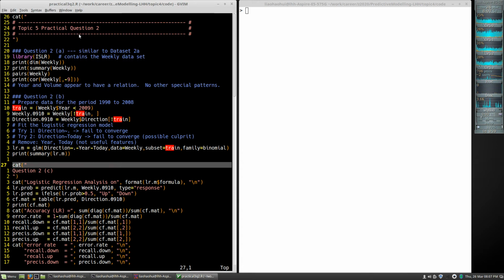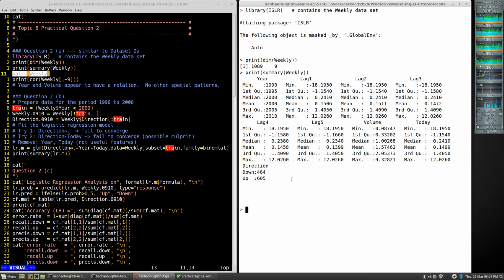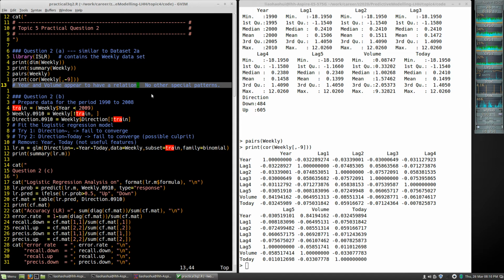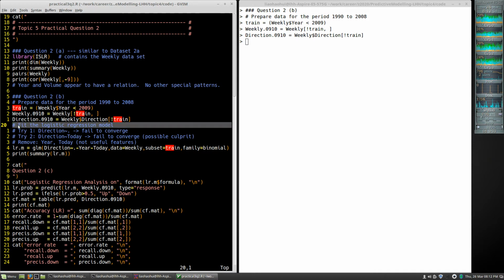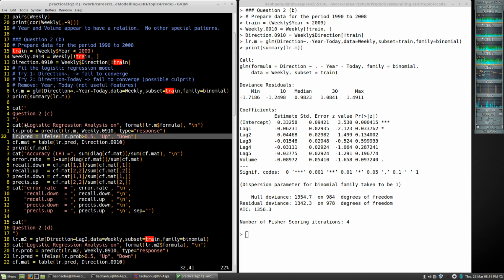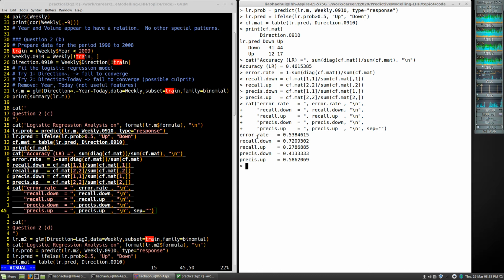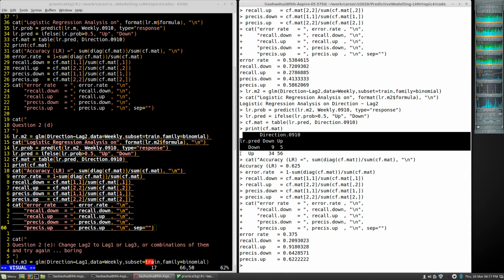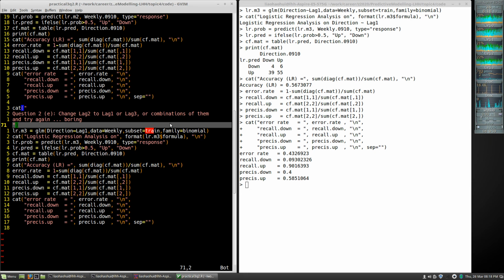UECM3993 Predictive Modelling Practical 3 Question 2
This is a solution to the UECM3993 Predictive Modelling Practical 3 Question 3, which tries to study the Weekly data set from R's ISLR package using logistic regression model.

Software I am using (if you are curious):
* Linux Mint 18.2 Cinnamon
* Vim editor
* Xterm + R 3.2.3